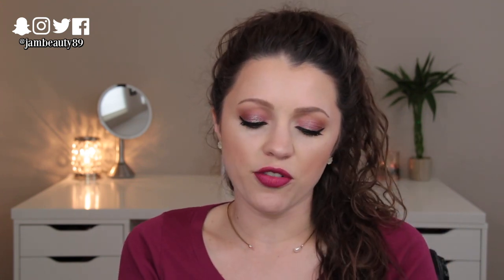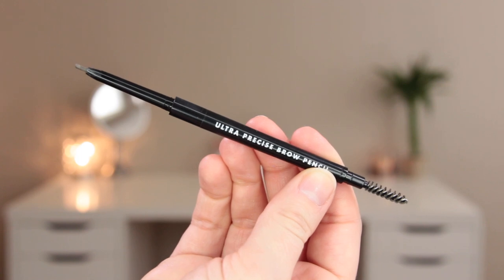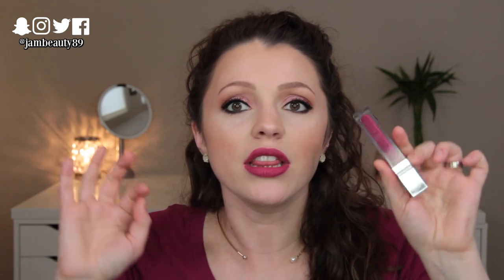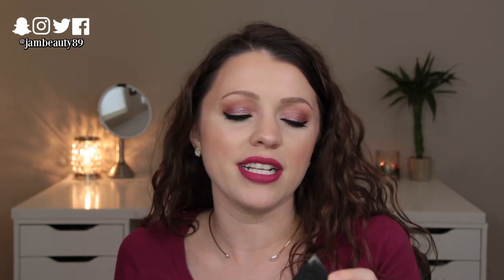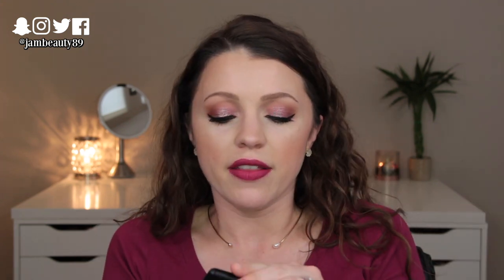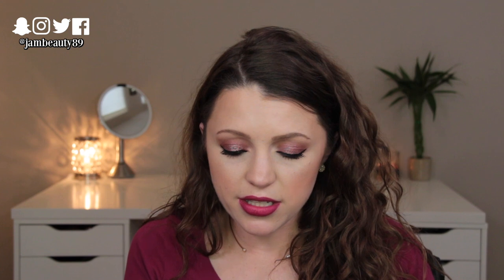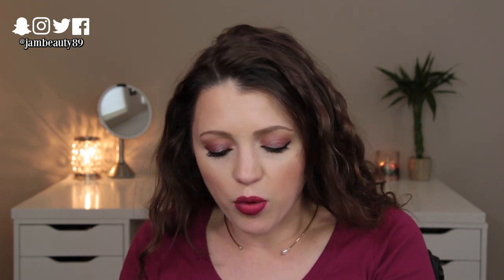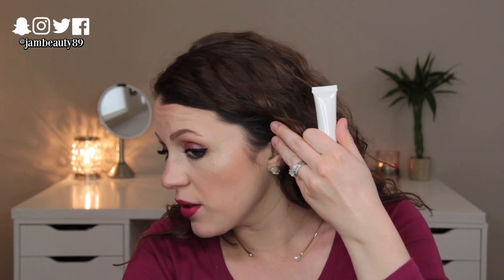ELF COSMETICS | Best & Worst 2018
My best & worst of my ELF makeup collection - tons of drugstore/cheap affordable makeup! What are your faves & flops? LINKS & PRICES BELOW!

▼ PRODUCTS MENTIONED ▼

ELF Best Friend Shadow Duos - $3
Shades: Tea for Two & Peach Squad

ELF Mad for Matte Palette - $10

ELF Mad for Matte 2 Palette - $10

ELF Ultra Precise Brow Pencil - $5

ELF Natural Glow Lotion in Brightening Rose - $8

(Physician’s Formula Healthy Lip in Vitamin Beet - $6.99)

ELF Beauty Shield Vitamin C Pollution Prevention Serum - $16

ELF Prep & Hydrate Balm -  $8

ELF Correct & Set Undereye Powder in Banana - $4

ELF Multifaceted Perfector Sponge - $9

ELF Lustrous Shadow in Soiree - $3

(NYX White Eye Primer Pot. - $6.99)

ELF Pro Eyeshadow Primer - $4

ELF Eye Refresh - $3

ELF Targeted Highlight Sticks - $4
Shades: Morning Dew, Pink Pearl Glow

ELF Studio Blush in Mellow Mauve - $3

ELF Flawless Finish Foundation - $6

ELF Hydrating Primer - $6

ELF Makeup Removing Pen - $3

ELF Acne Fighting Gel - $2

ELF Cream Blush/Bronzer Duo - $4

ELF Matte Blush Duo in Soft & Subtle - $4

ELF Waterproof Gel Eyeliner Pencil - $4

ELF Beautifully Bare Lip Tint in Pretty Pink Please - $5

ELF Lip Oil in Naked Kiss - $6

ELF Sculpting Silk Shadow Trio in Rose All Day - $4

ELF Volume Plumping Mascara - $3

ELF Prismatic Highlight Duos - $8

ELF Liquid Highlighter - $4